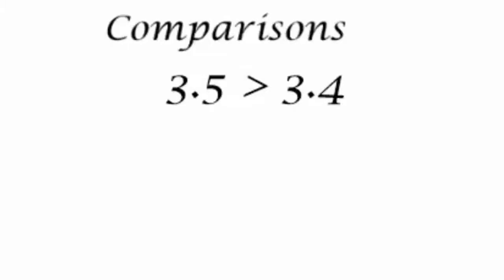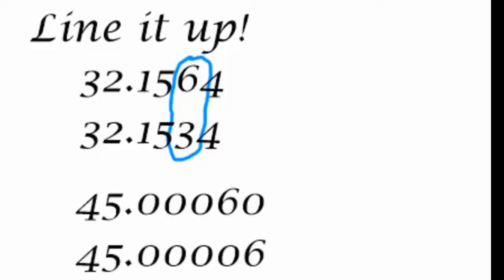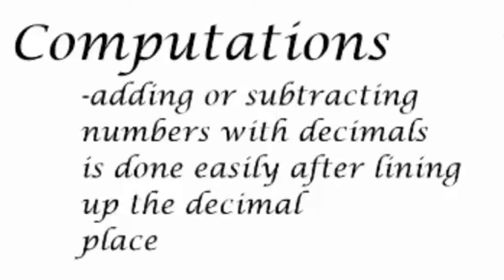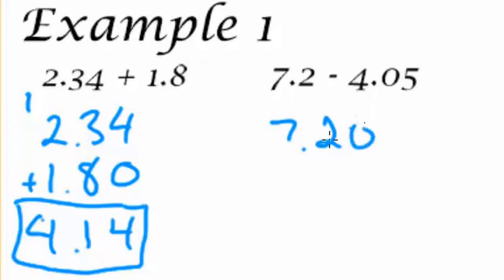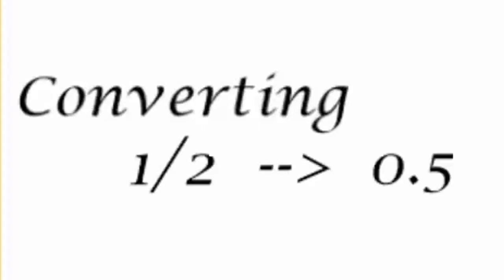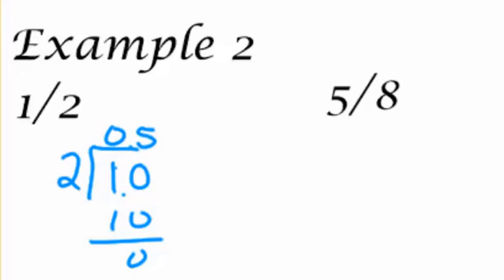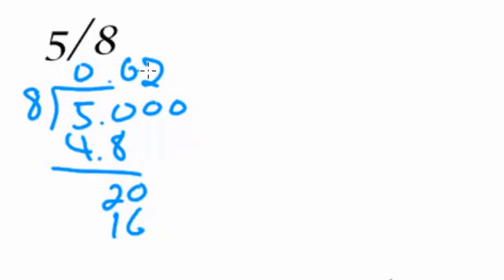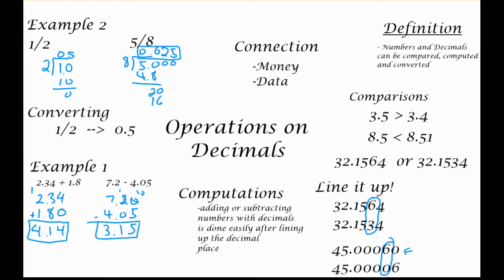Decimal Operations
In this lesson we will learn some basic operations that will lead to more complex operations, that will be helpful later in future math courses.